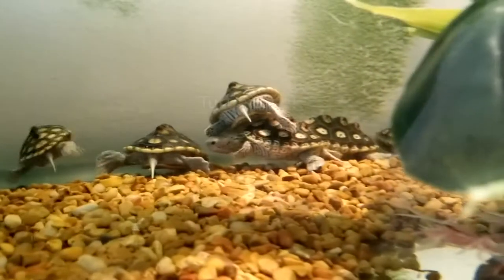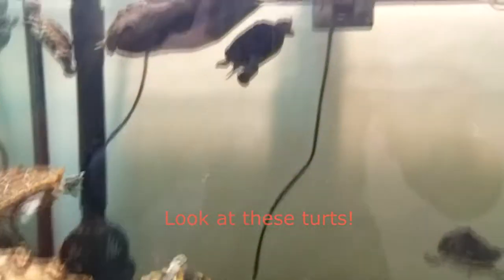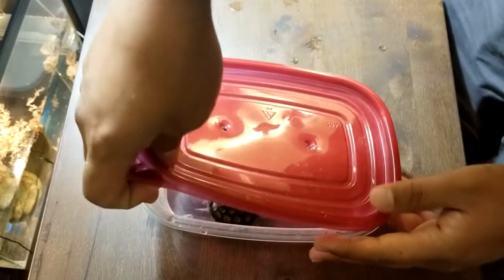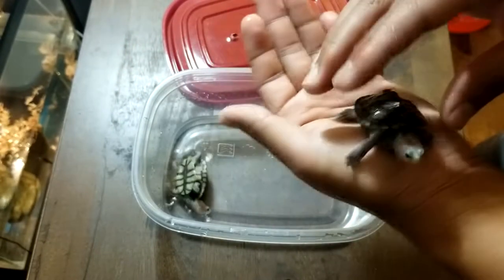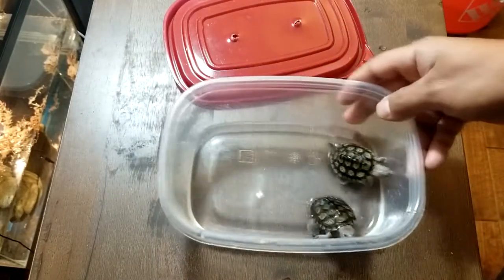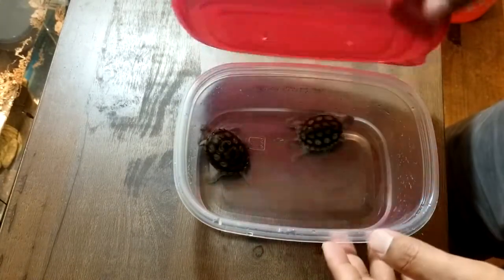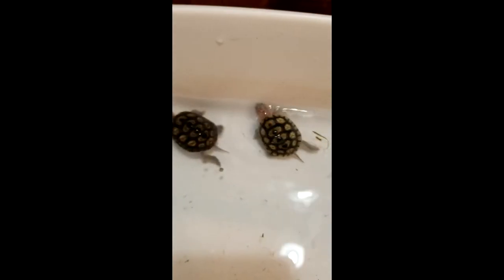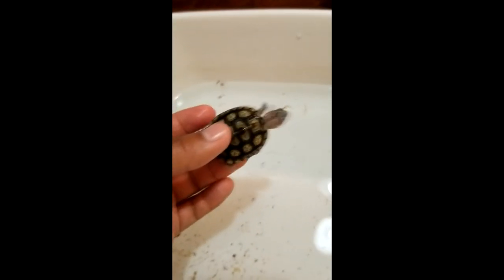UNBOXING 2 Ornate Diamondback Terrapins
Unboxing video of 2 rare turtles. Extremely cute viewer beware.

*Psss* Don't tell anyone especially my gf I got more turtles!